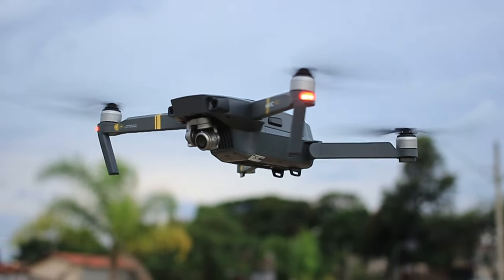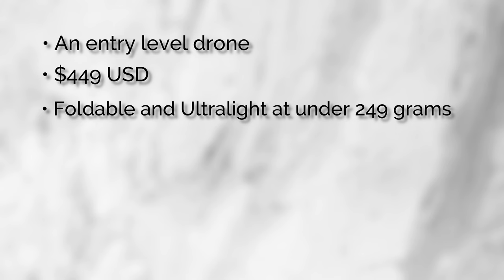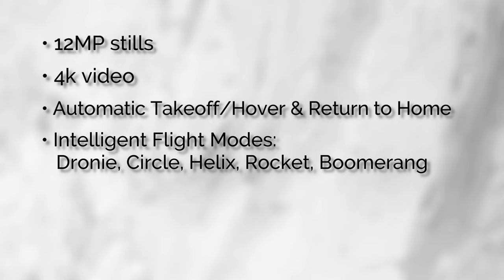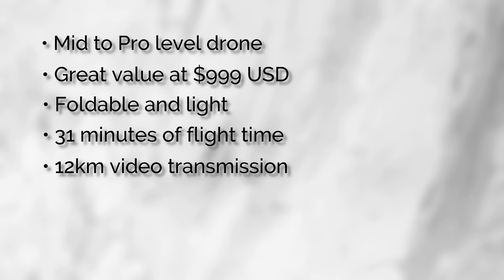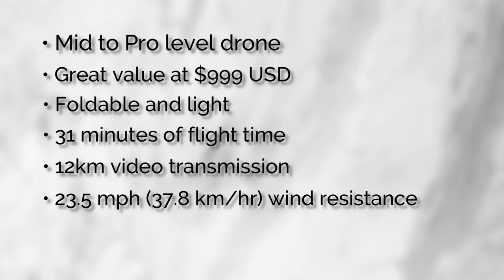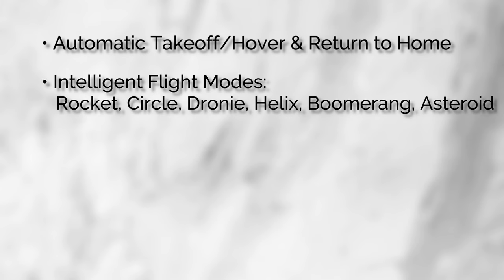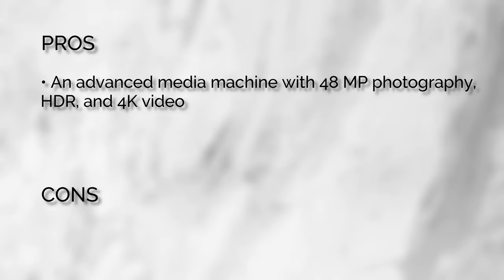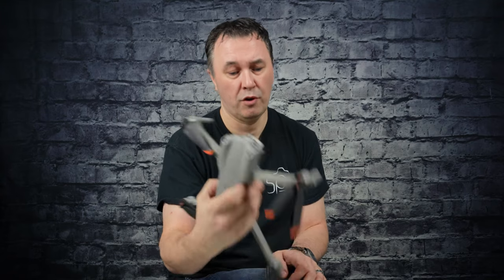Drone for Real Estate Photos: The Most Used Drone for 2023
Are you interested in taking stunning drone photos of your real estate properties in 2023? If so, then watch this video to learn about the most exciting drone for real estate photos in 2023.

In this video, we'll discuss the best drone for real estate photos in 2023 and why it's such a great choice for capturing stunning photos of your properties. We'll also give you some tips on how to get started with drone real estate photography and tips on how to perfect your photos so that they look their best. So if you're interested in taking stunning drone photos of your properties in 2023, watch this video!

Today’s real estate is all about impact and “wow.” More home buyers today are looking at digital listings and social media first.

If you want to create unique, interesting, and detailed real estate photos, a drone is a great buy.

While drone technology is still fairly new, real estate professionals have been some of the first to adopt it. But drones can range from $50 to $50,000. How do you know which drone is right for you?

I will focus on just 2 drones to keep it simple.  It will just depend on where your skills are.

▶︎ Product Links:
My Real Estate Drone:

▶︎ Recommended PHOTOGRAPHY Gear:
My MAIN Real Estate Camera (Amazon)
My BACKUP Real Estate Camera (Amazon)
My Real Estate Lens (Amazon)

My Real Estate Drone (Amazon)
My Tiny Backup Drone (Amazon)

My Tripod (Amazon)
My Head (Amazon)

My Flash (Amazon)
My Flash Trigger (Amazon)
My Bag (Amazon)

▶︎ Recommended VIDEOGRAPHY Gear:
My Real Estate Video Camera (Amazon)
My Real Estate Video Lens (Amazon)

My Wireless Mic (Amazon)
My Mic Lav (Amazon)

▶︎ Gear to create my YOUTUBE VIDEOS:
My Blogging Camera (Amazon)
My MAIN Light (Amazon)
My Mic (Amazon)

Davinci Resolve for Video Editing (Amazon)

▶︎ MANAGE your Real Estate Photography business:
HD Photo Hub - All in one solution for online booking, scheduling, delivery, marketing materials and get paid on download!
Use code shootingrealestate for 60 free credits

Sharing YouTube tips to help you grow your REAL ESTATE PHOTOGRAPHY business faster than you thought possible!